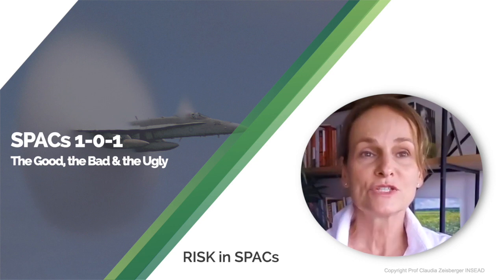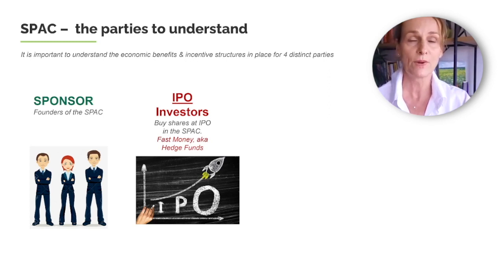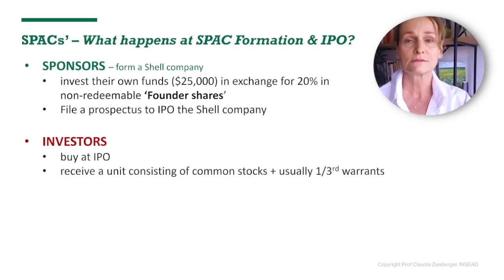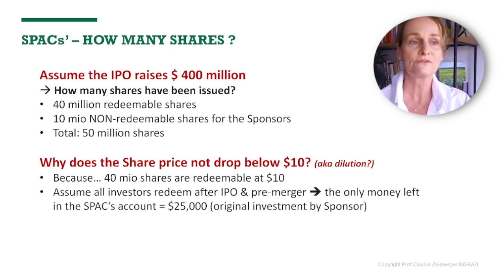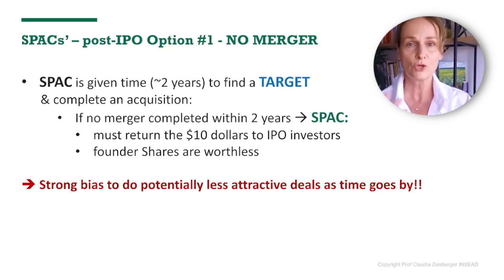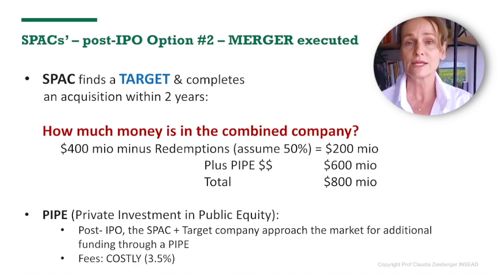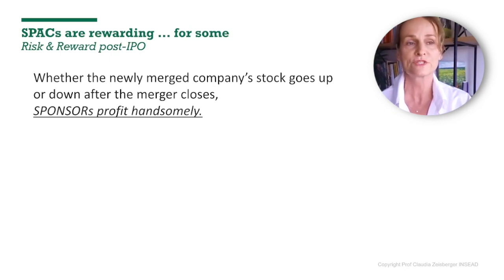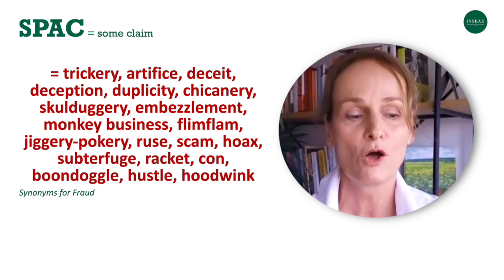SPACS - 101 - What you need to understand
SPACs have been labelled 'monkey business and financial deceit'; Reid Hoffman from Greylock Ventures called them in 2020 'Venture capital at scale'.
We can certainly show that the SPAC space has exploded in the last 2 years.
Before we explore whether those structures have lived up to investors' expectations - both institutional & retail - it helps to get the fundamentals right.

In this lecture, I will explain the basic structure of a SPACs or Special Purpose Acquisition Company, at times also referred to as 'empty shell companies'.

And on to SPAC 1-0-2  here: for a review of Q1 2022.

- Here an example of Mondee's SPAC led by Elliot INvestment

With thanks to 5 Quadrants & VRT for  their work on data.